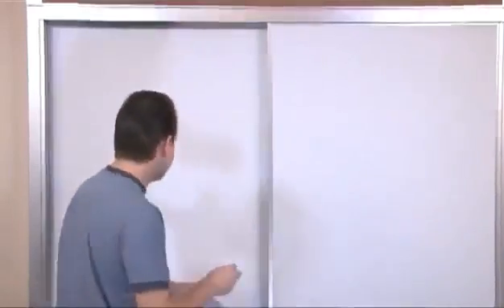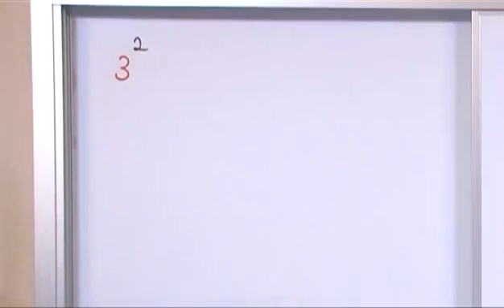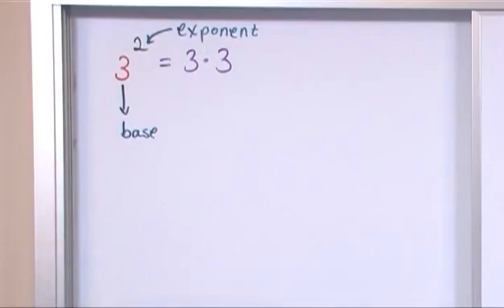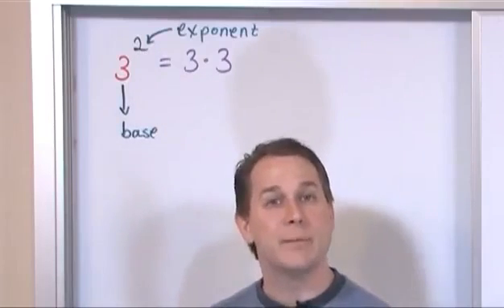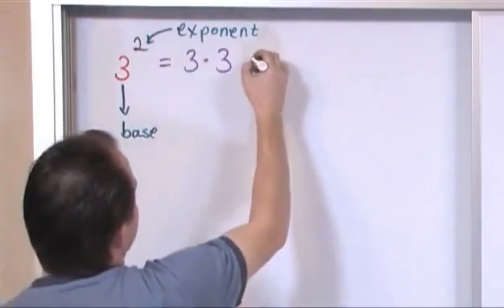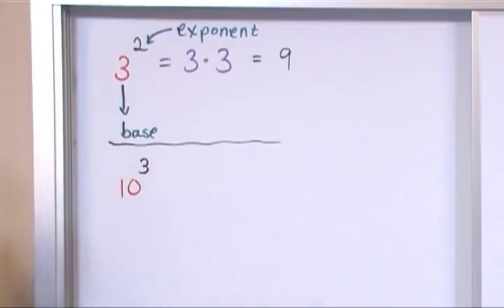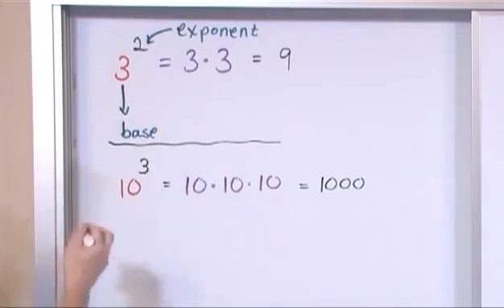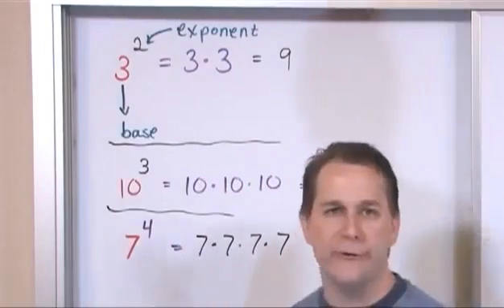Pre-Algebra Lesson 08 Powers And Exponents 1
Powers And Exponents 1